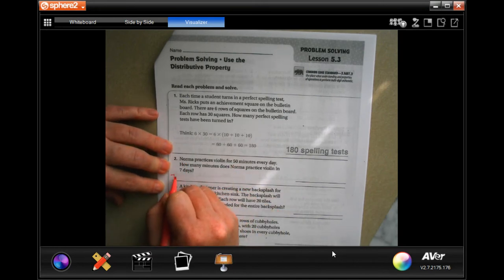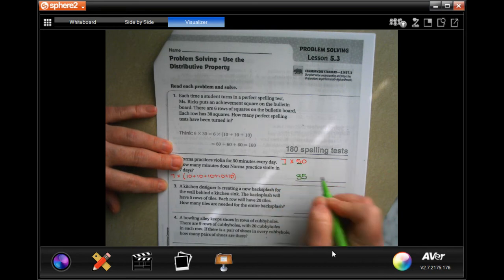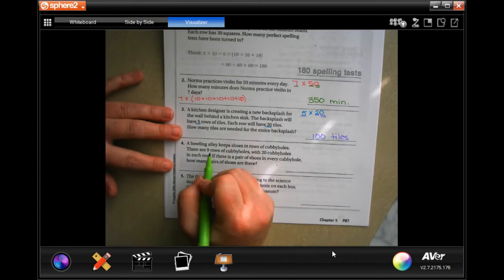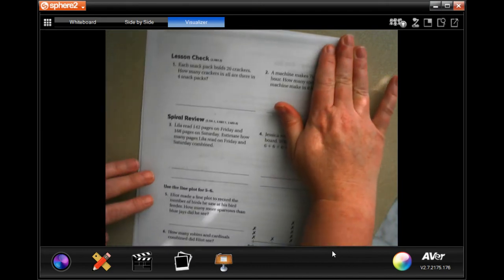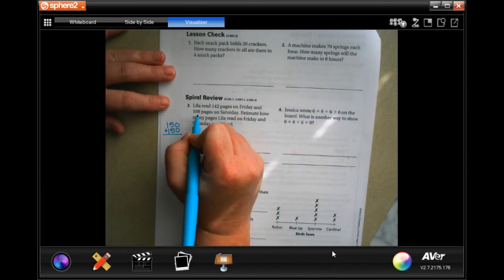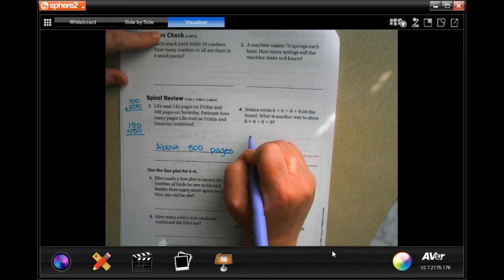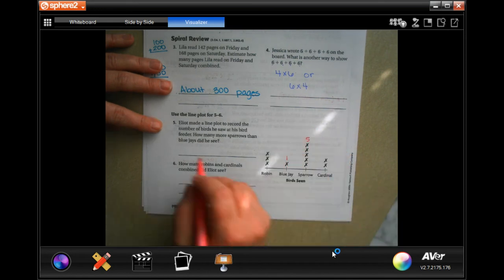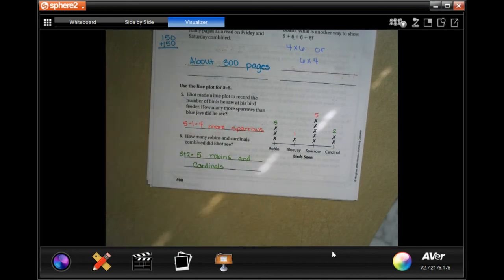3rd Grade 5.3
Problem Solving * Use the Distributive Property